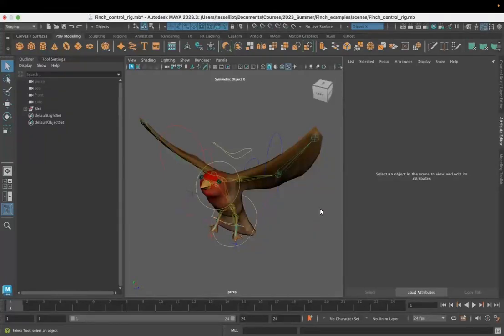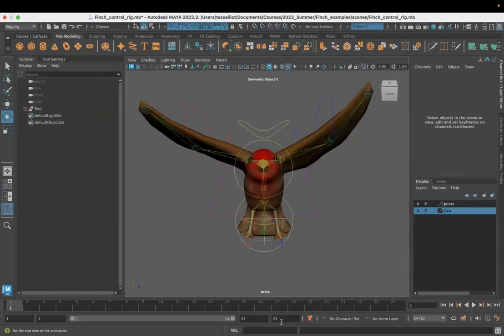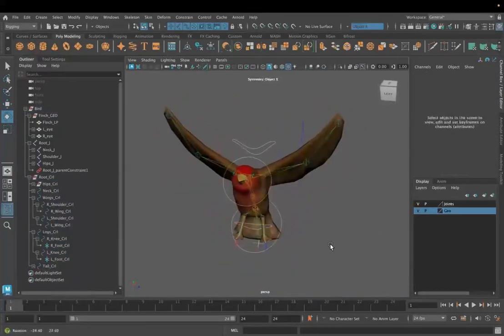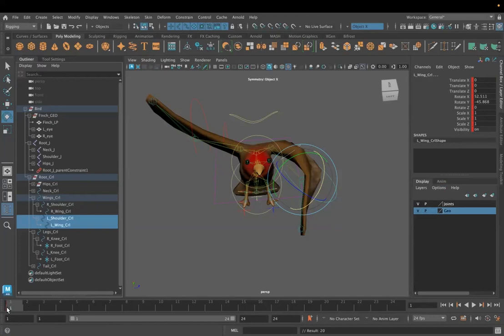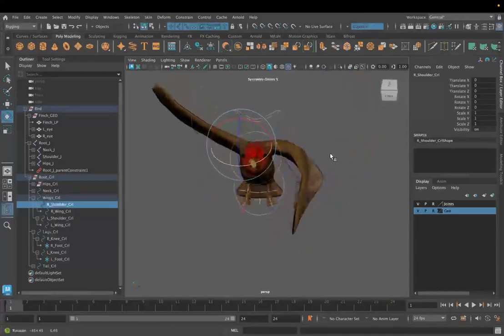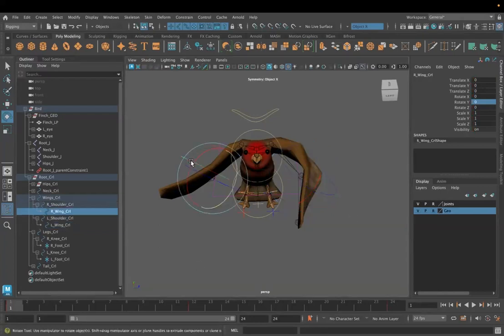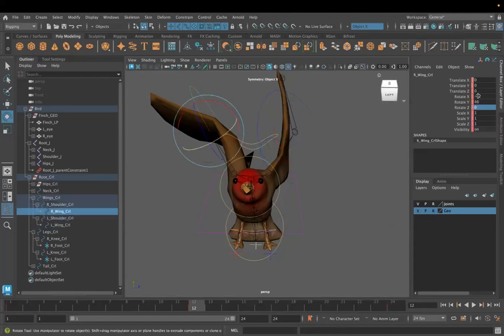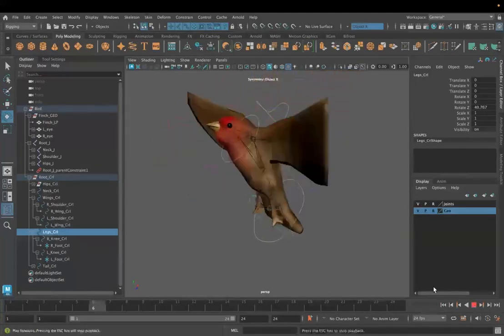Animating the Finch Full Control Rig